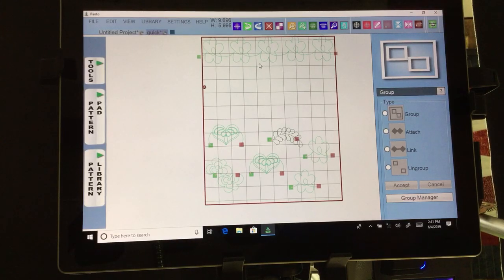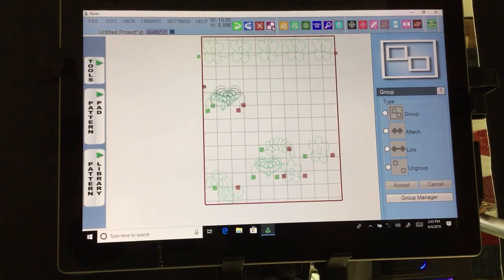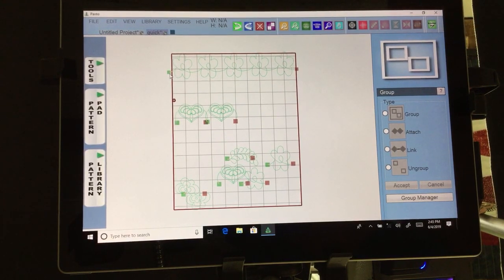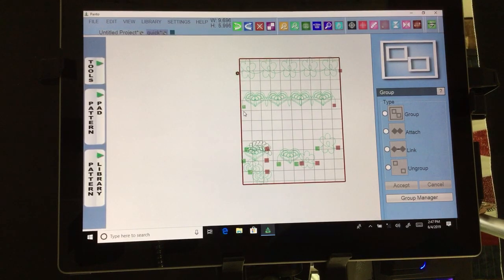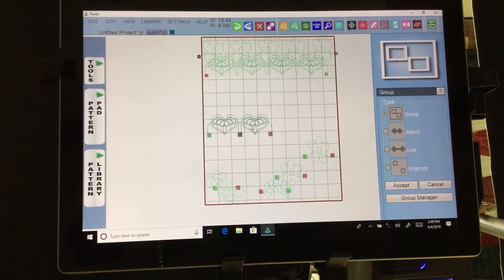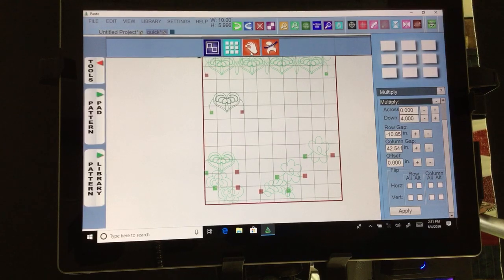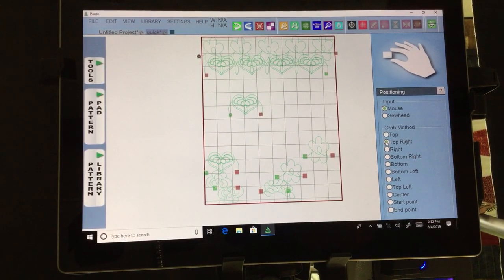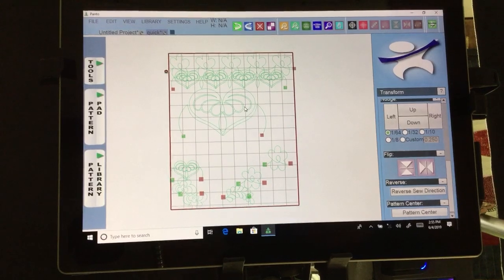Innova PantoVision T2 ICONS New Mouse Feature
Brief overview of Icons in the top row and Tools also new feature if you are using a mouse.